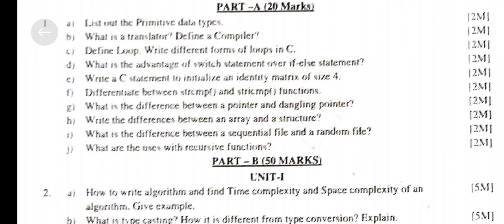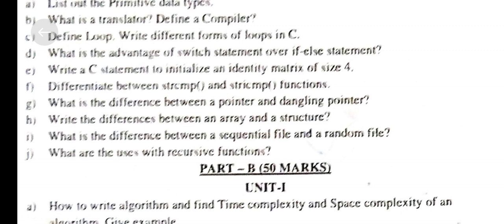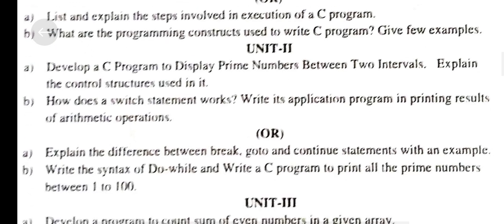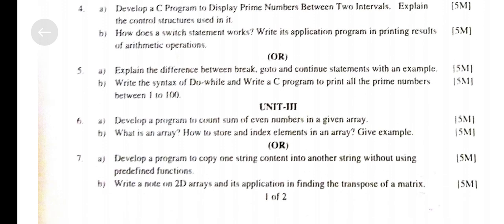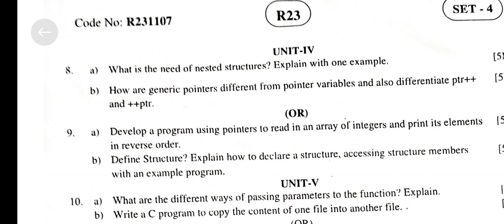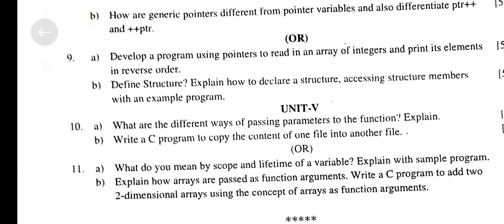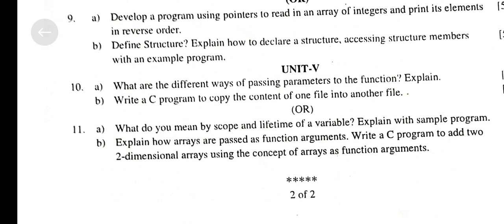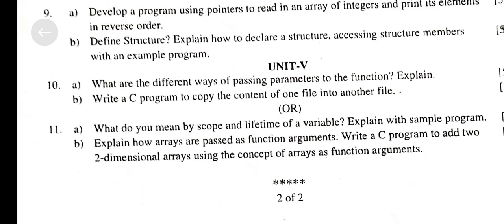Jntuk r23 - introduction to programming ( C programe) set 4 - common for 1st btech